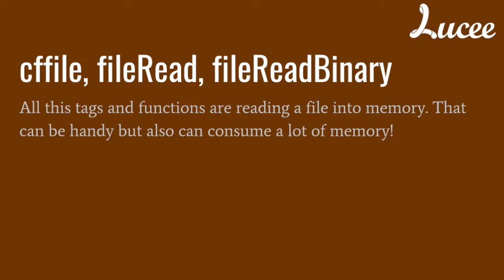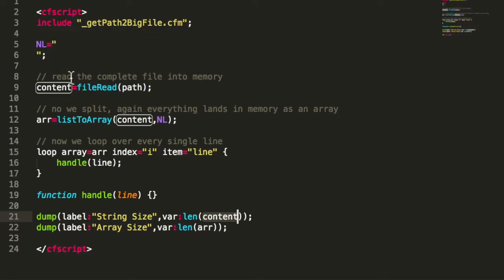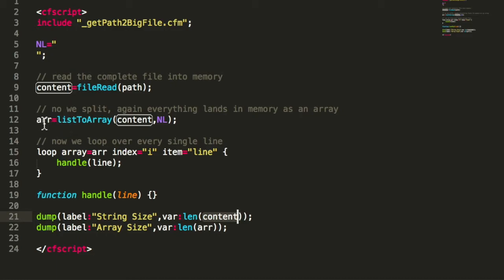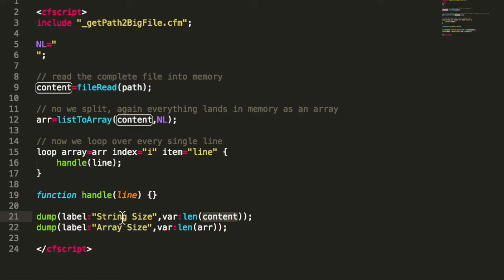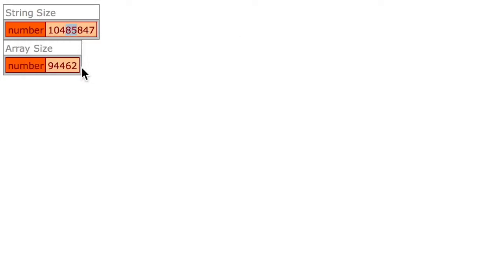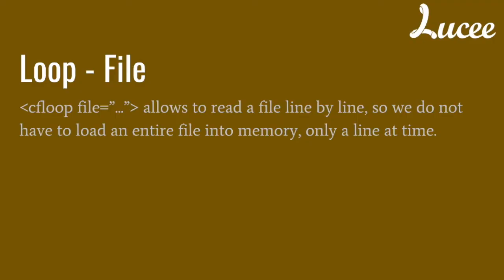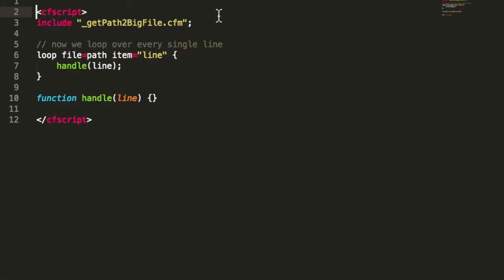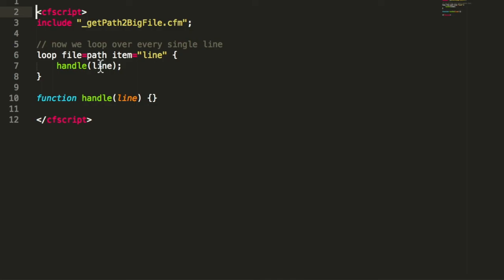Looping Through Files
This video shows you how to handle big files in Lucee in a better way.